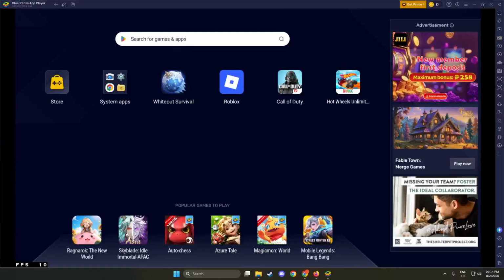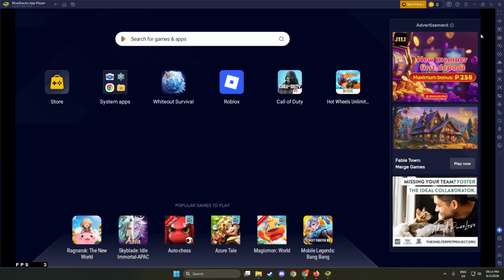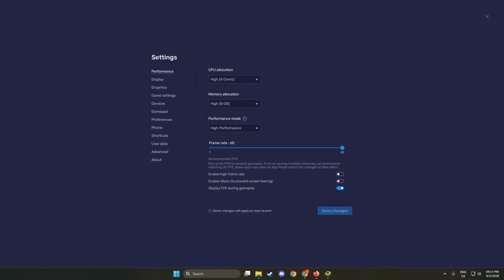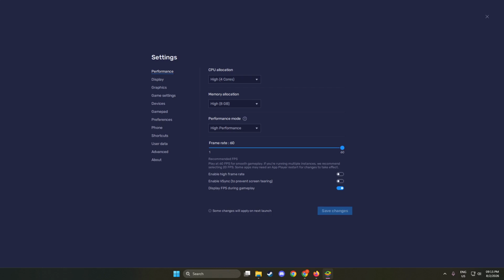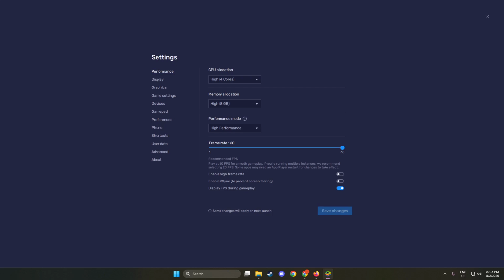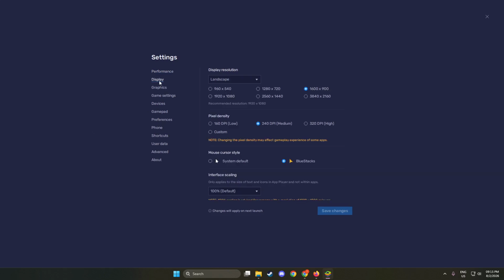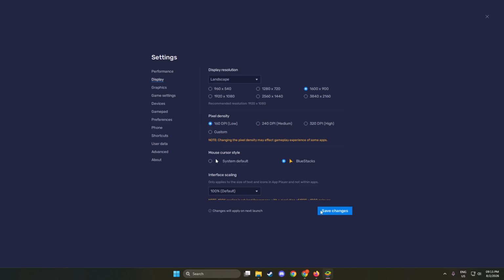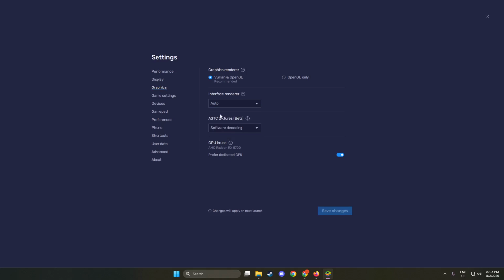How to Change Settings in BlueStacks [2026 Full Guide]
How to Change Settings in BlueStacks

Unlock the full potential of your Android gaming experience with our step-by-step guide on how to change settings in BlueStacks! In this informative video, we dive deep into the essential settings that can transform your app performance, enhance graphics, and eliminate lag. Starting with the user-friendly BlueStacks 5 interface, we’ll show you how to access the settings menu and navigate through critical categories such as Performance, Display, and Graphics. Whether you want to allocate more CPU, adjust resolution, or modify graphics settings for a smoother gameplay experience, we've got you covered. Perfect for beginners and seasoned users alike, this guide will help you customize BlueStacks to suit your preferences.